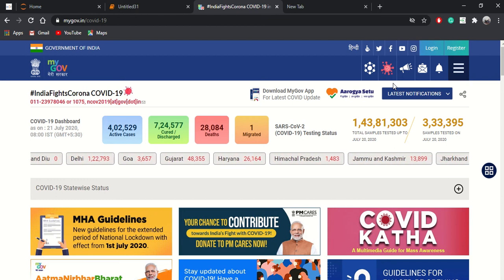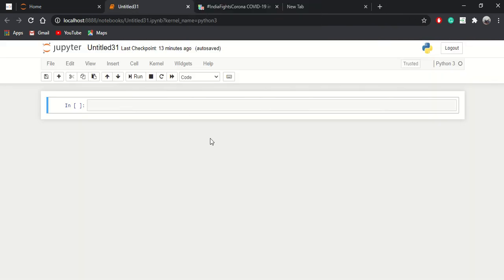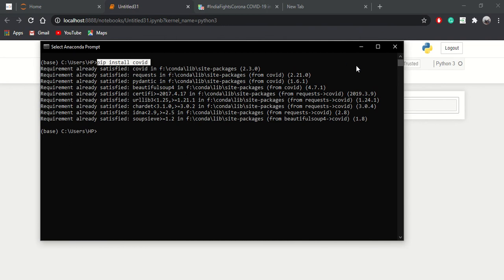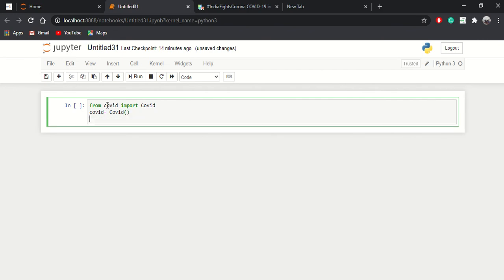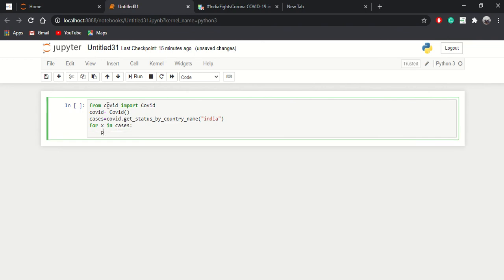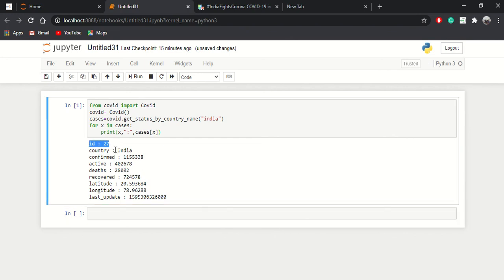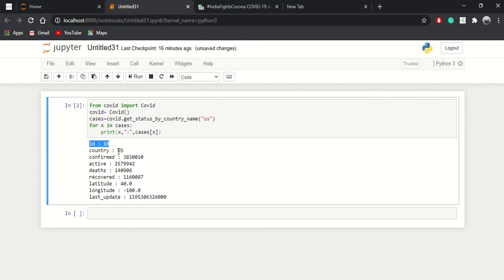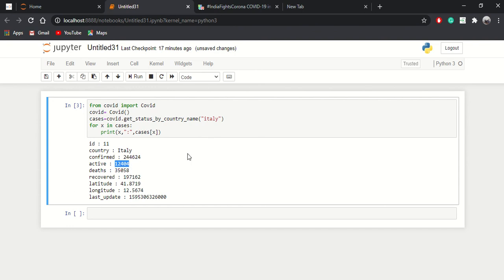Get any country current Covid-19 cases using Python|| Live Updates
Library: COVID
IDLE: Jupiter Notebook